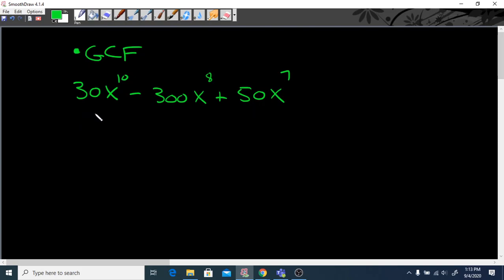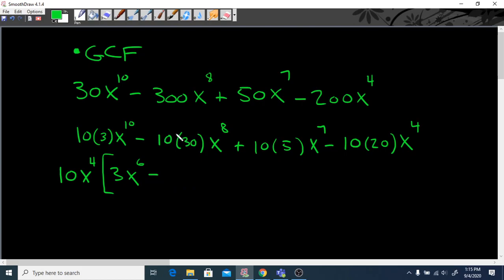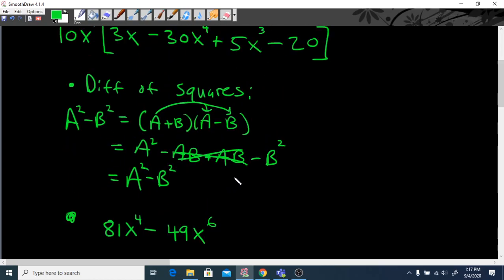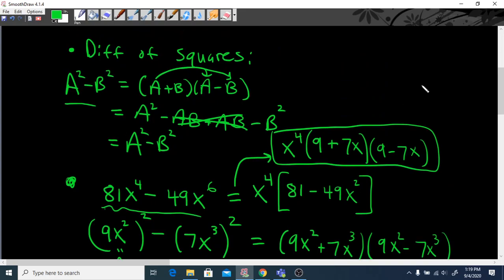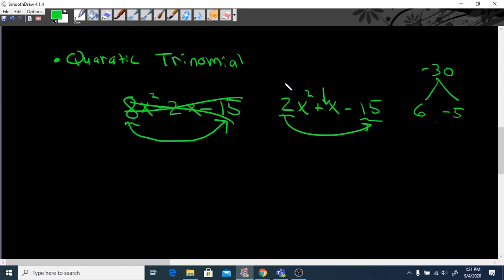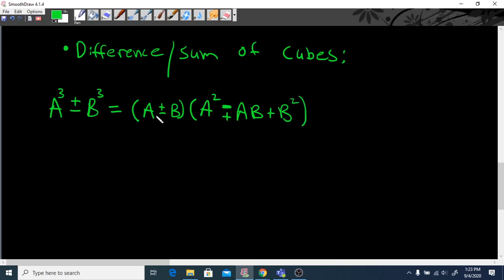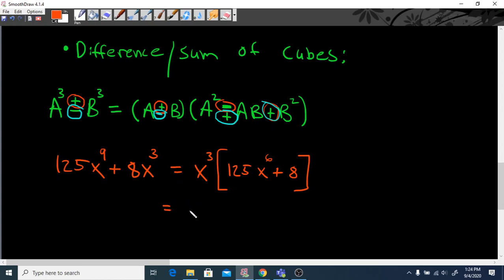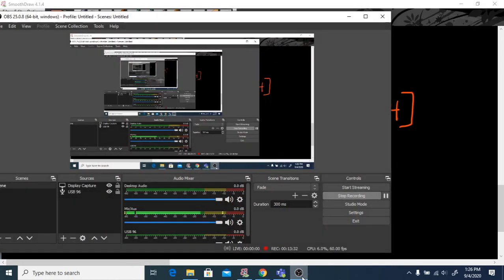PC Factoring (4 most common types)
This looks at various GCF examples, as well as difference of squares, quadratic trinomials, and the sum/difference of cubes.  This video does NOT cover grouping, or other more advanced techniques.